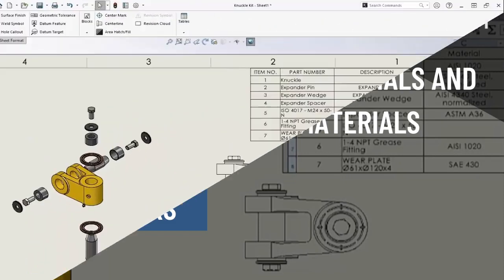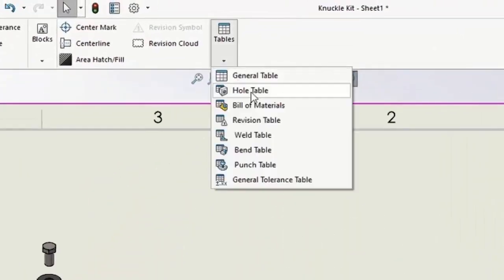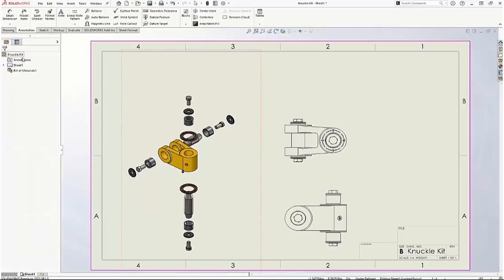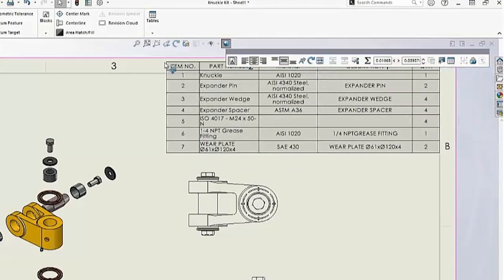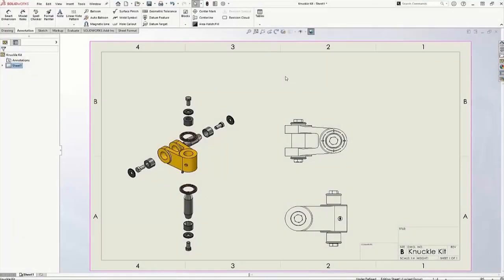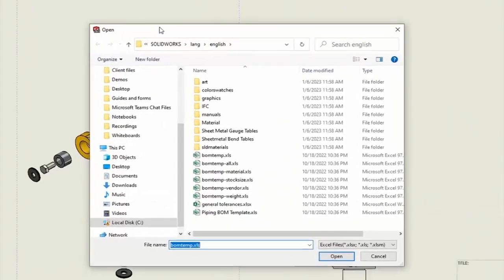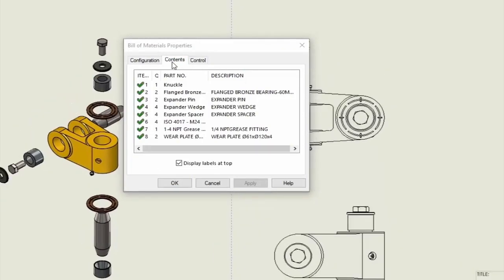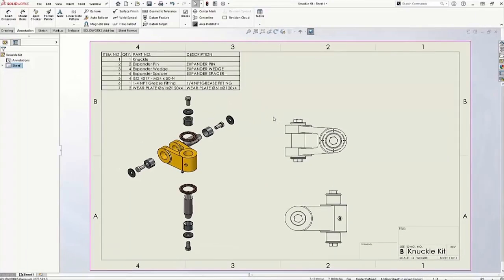How to Insert a Bill of Materials and an Excel Based Bill of Materials in SOLIDWORKS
A BOM is a list of toolbox components, parts, sub-assemblies, or anything else that is required to manufacture a product. This is how you insert a Bill of Materials into a drawing.